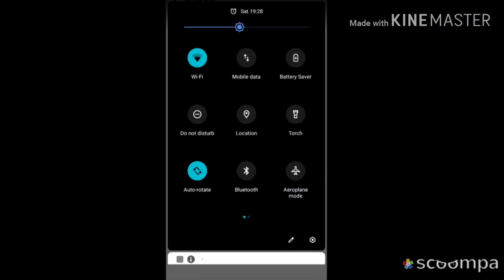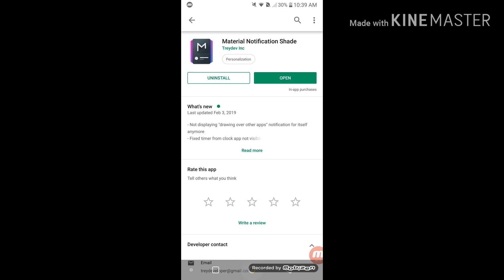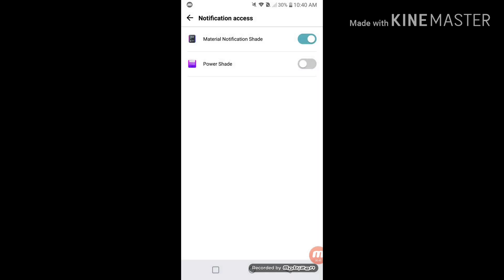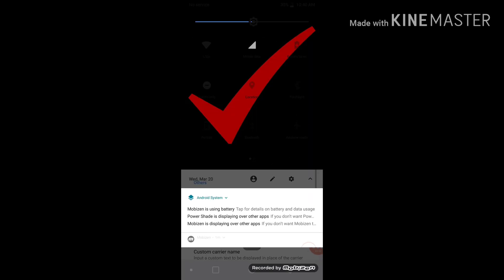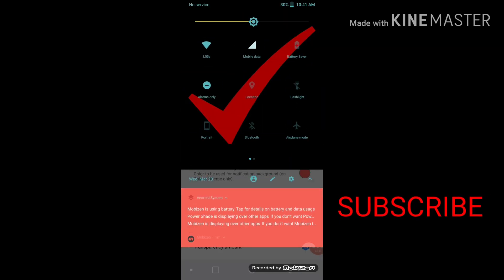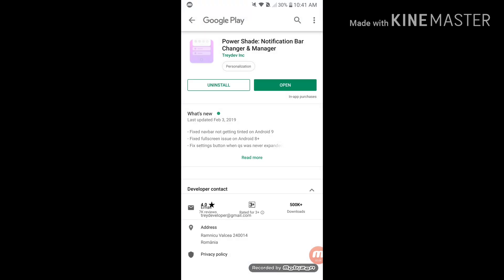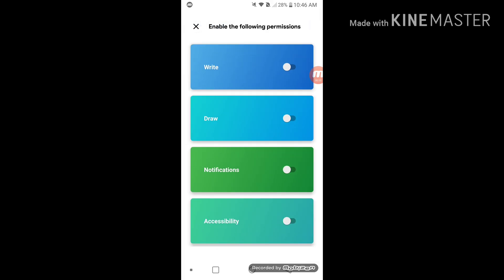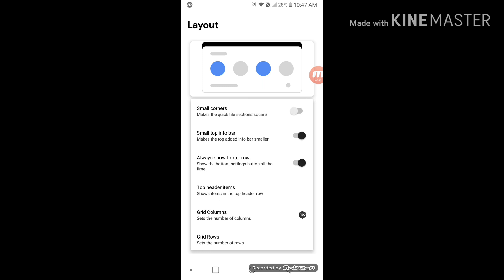How To Customize Notification Bar 🇱🇰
Customize youer notification bar